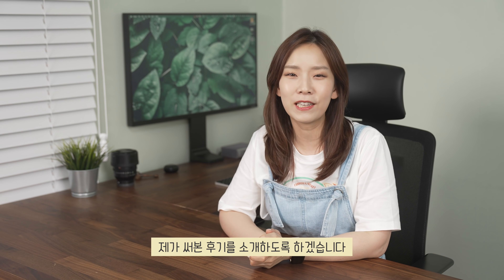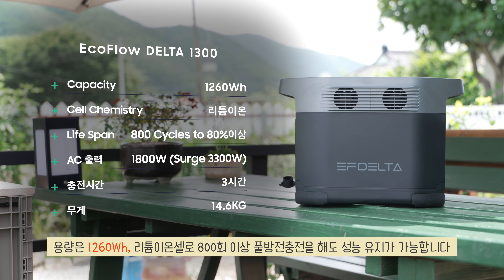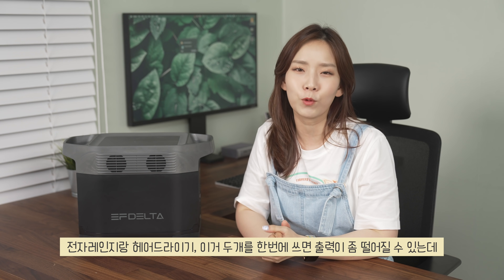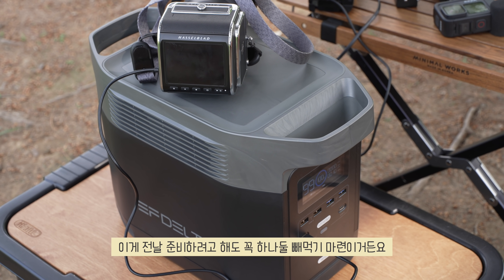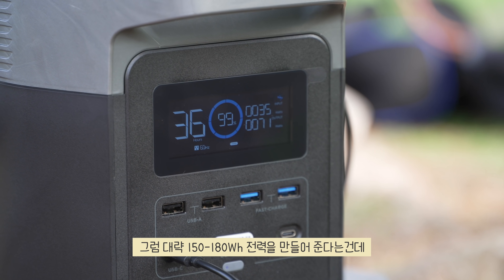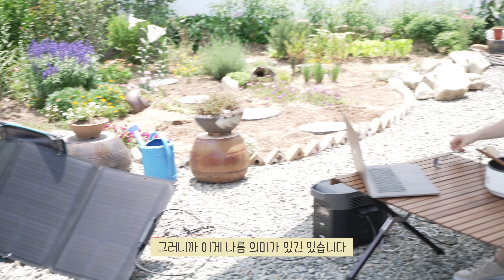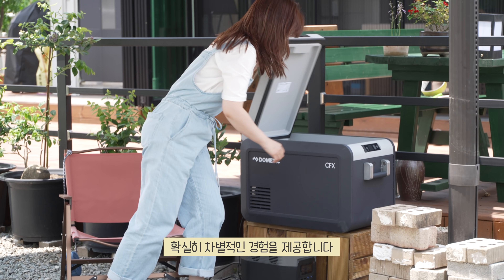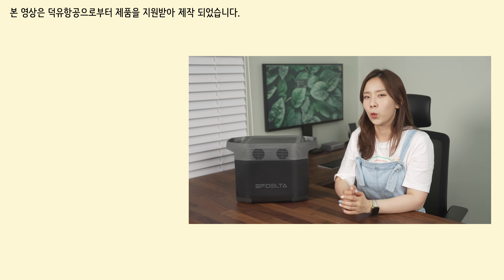캠핑가서 전기포트에 냉장고 돌리고 카메라도 충전하고, 그러다 테슬라도 충전하는거죠 뭐 (에코플로우 델타1300)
캠핑가서 전기을 쓸 수 있고, 없고의 차이가 어마무시한거 아시죠??
더 열받는게 220V 제품은 싸고 예쁜거 그렇게 많은데 차량용 DC 제품은 비싸고 예쁘지도 않아요 ㅜㅠ
그래서 쬐끔! 아주 쬐끔 큰 보조 배터리를 준비했습니다.
재밌게 봐주시고, 다들 라면이 물 올릴거죠?? :)

* 본 영상은 덕유항공으로부터 제품을 지원받아 제작 되었습니다.

0:00 - 인트로
1:38 - 에코플로우 델타 1300 (ECOFLOW Delta1300)
3:38 - 캠크닉 후기
4:44 - 태양열로 공짜 전기 쓰기!
6:39 - 캠핑에서 전기를 쓸 수 있다는 것
7:45 - 에필로그